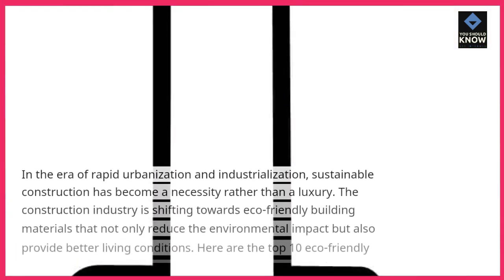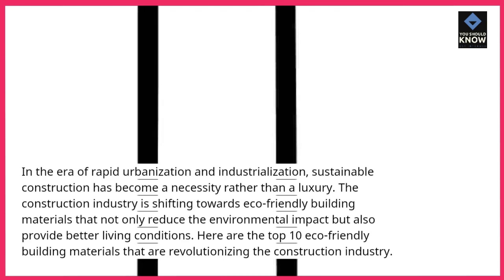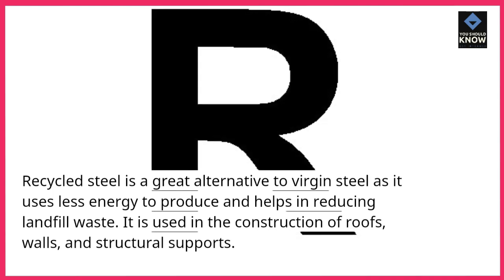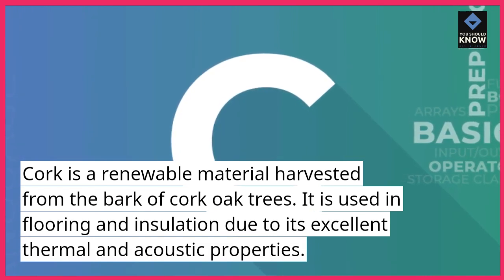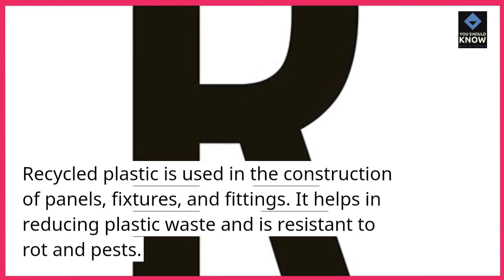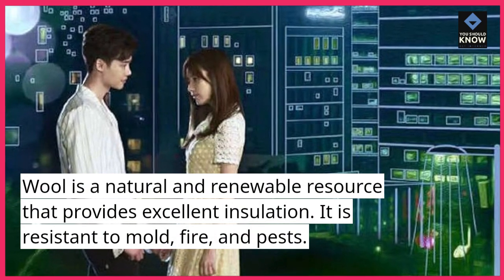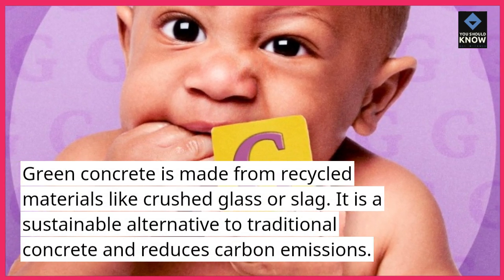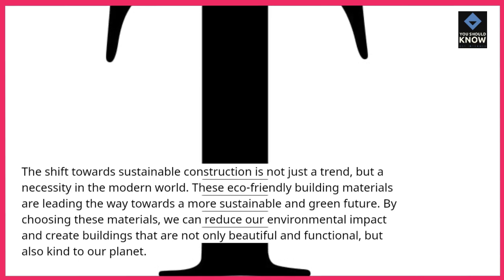Top 10 Eco Friendly Building Materials for Sustainable Construction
Build green with our top 10 eco-friendly building materials for sustainable construction. From recycled steel to bamboo flooring, these environmentally conscious materials minimize environmental impact and promote sustainable building practices.